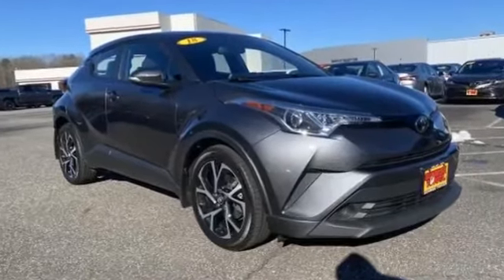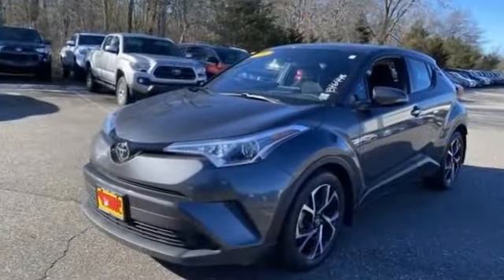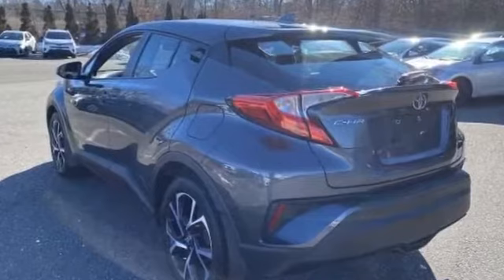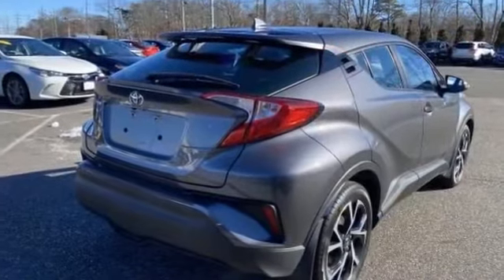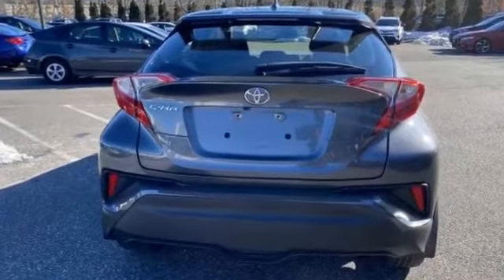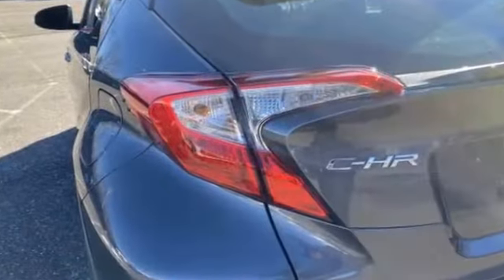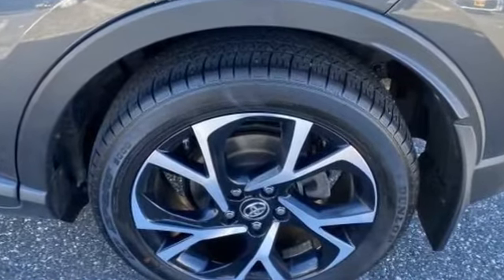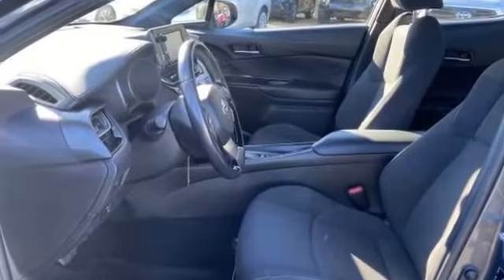Used 2018 Toyota C-HR XLE Oakdale, Patchogue, Long Island, Bohemia, Sayville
2018 Toyota C-HR XLE NMTKHMBX4JR060637 Video